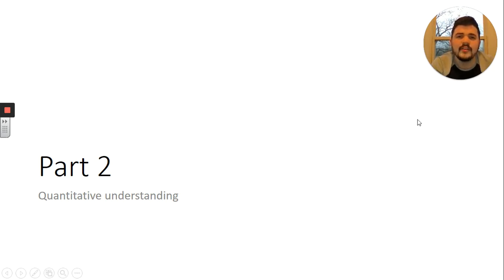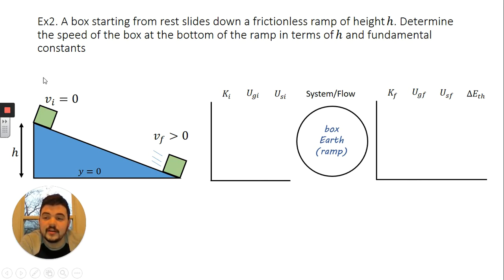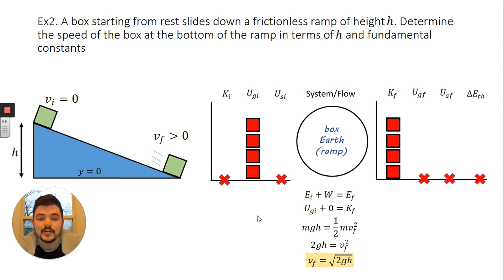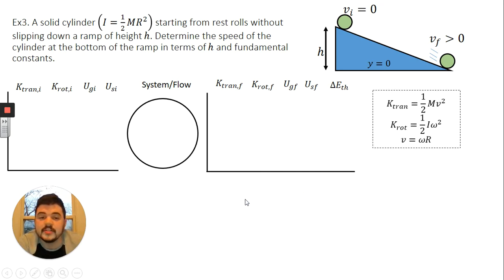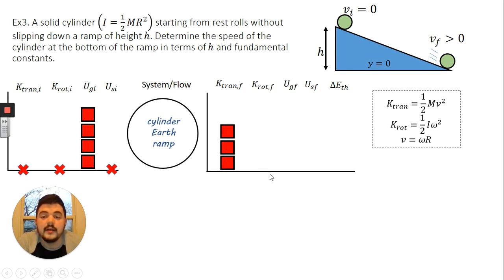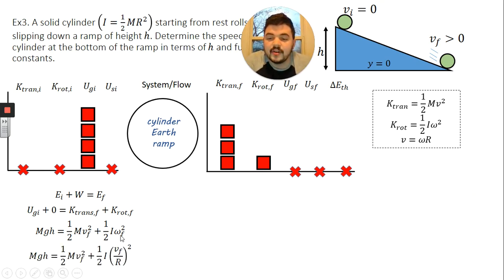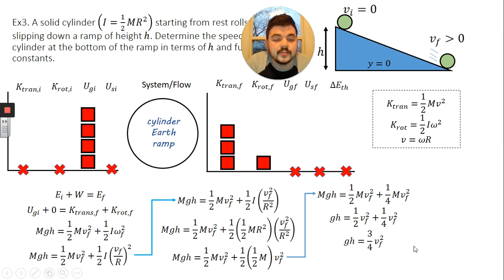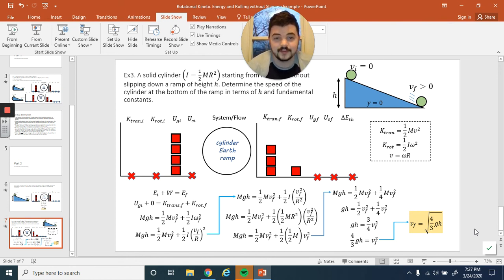Rotational Kinetic Energy Example (Part 2)